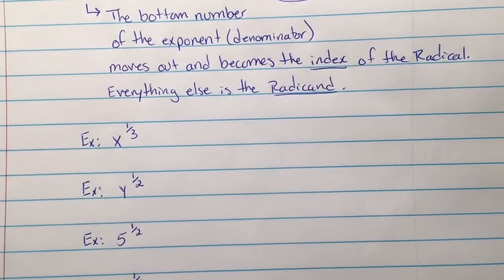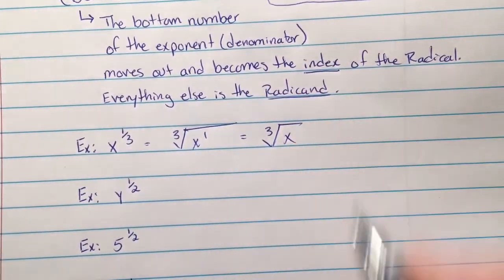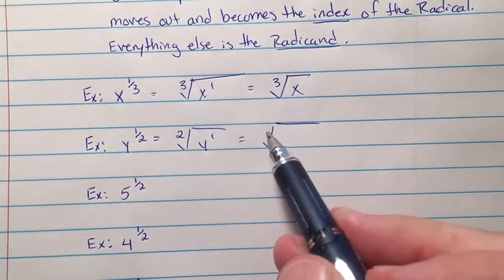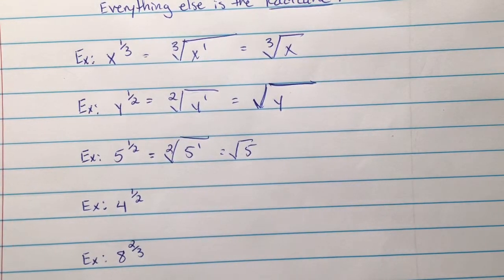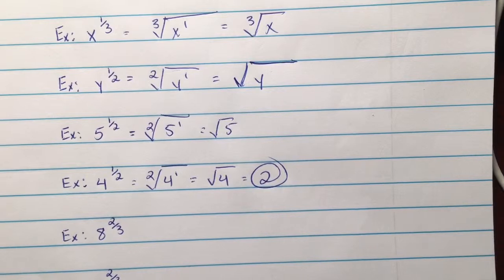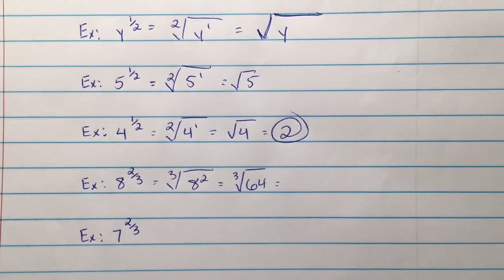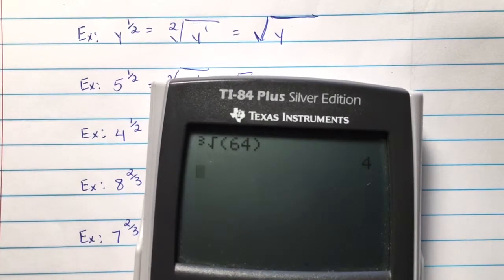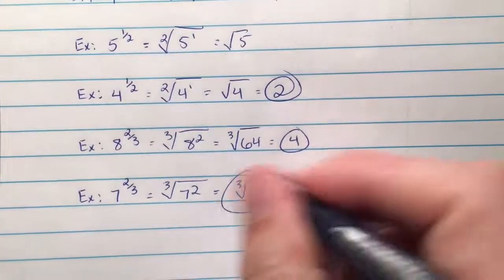FOM1 Rational (fraction) exponent Examples